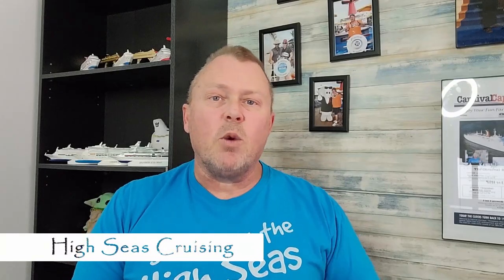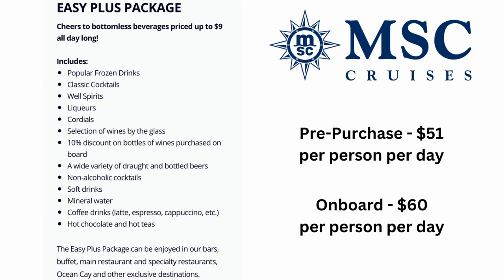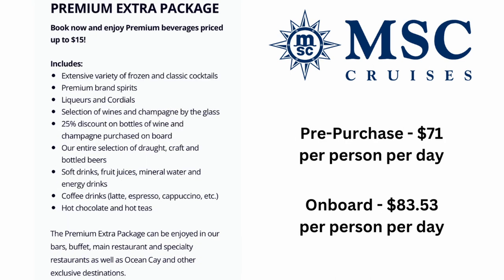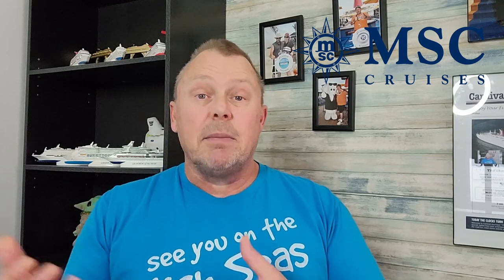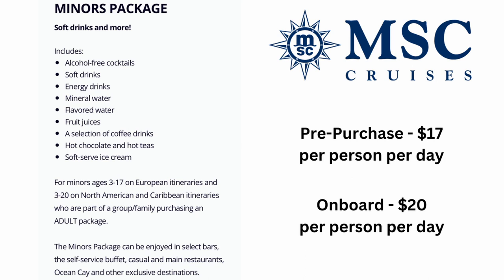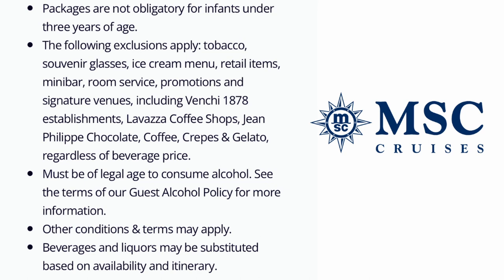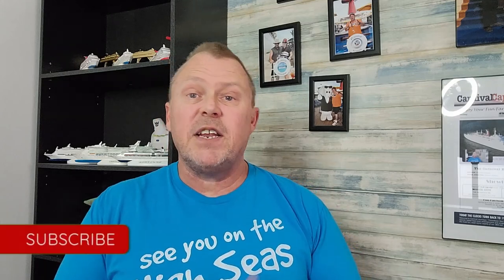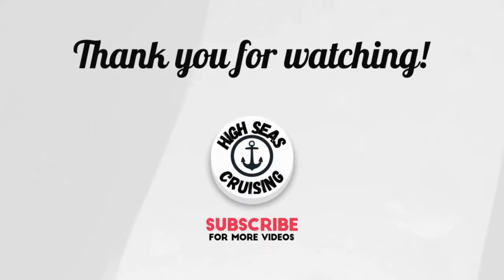MSC Cruise Line Drink Packages Explained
Cruise Tips - MSC drink packages, what's included and should you purchase one before your next cruise.

Essential Cruise Items:

Luggage Tags
USB Fan
Night Light
Magnetic Hooks
Laundry Bag
Micro Fiber Travel Towel
Towel Bands
Cruise Ship Power Supply
Telescopic Stainless Steel Straws